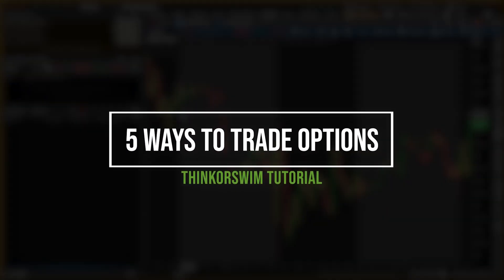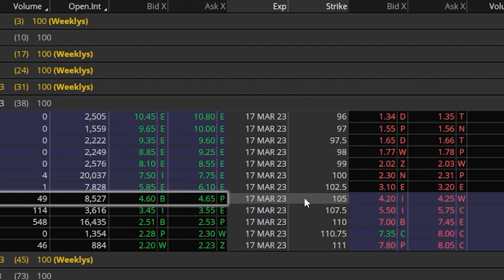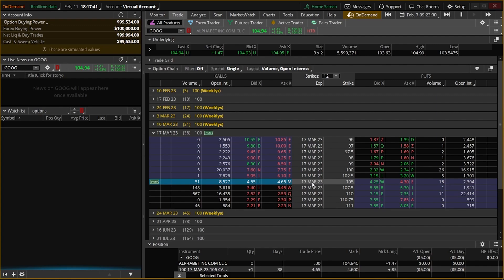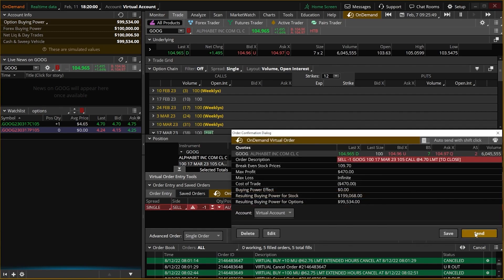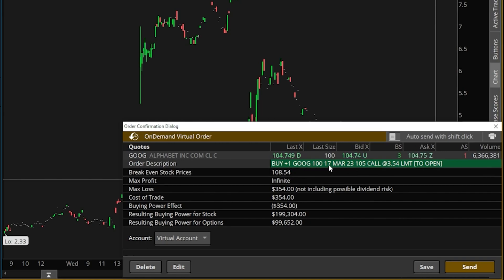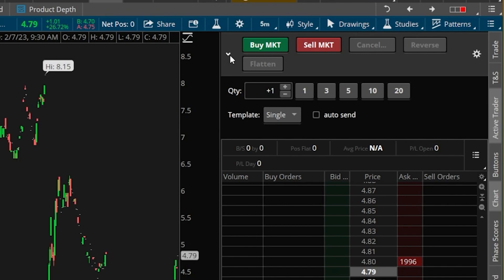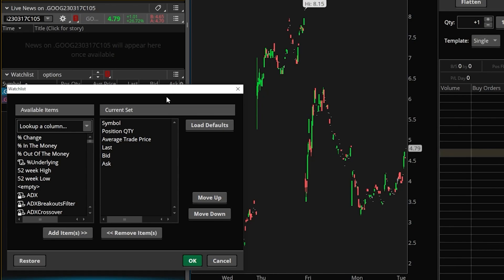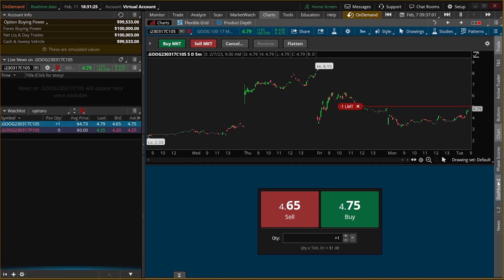5 Ways to Trade Options in ThinkorSwim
Thinkorswim is one of the best platforms out there for options trades and has a number of different ways to place trades. Today we’ll be diving into the 5 most popular methods and examples of how they’re done.

We'll be discussing the 5 most popular ways to buy and sell options within thinkorswim. This will include the option chain, the watchlist, the chart, the active trader, and through the trade buttons.

Timestamps
0:00 Intro
0:12 Method 1 (option chain)
2:41 Method 2 (watchlist)
5:03 Method 3 (chart)
7:34 Method 4 (active trader)
11:30 Method 5 (trade buttons)
11:55 Outro